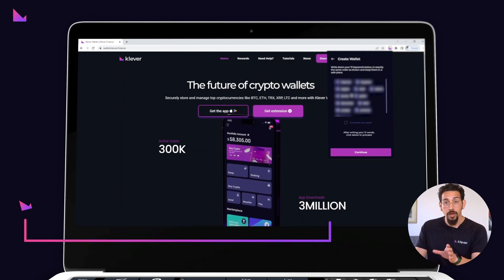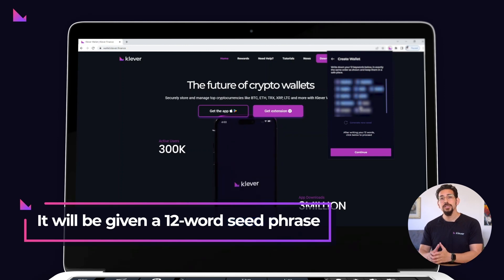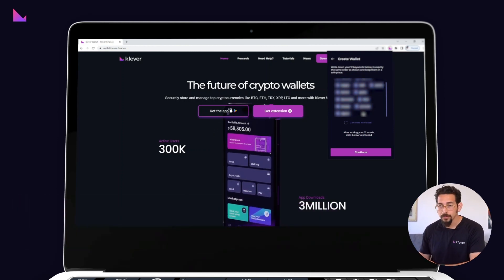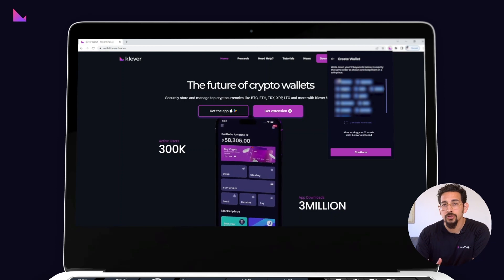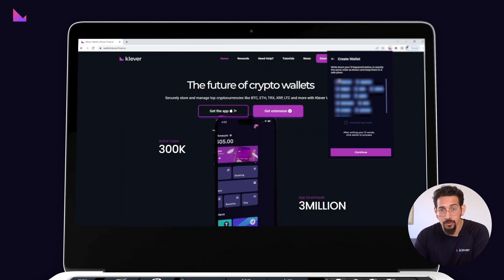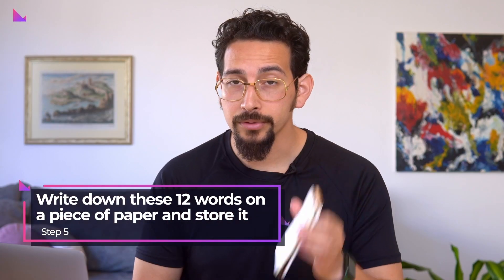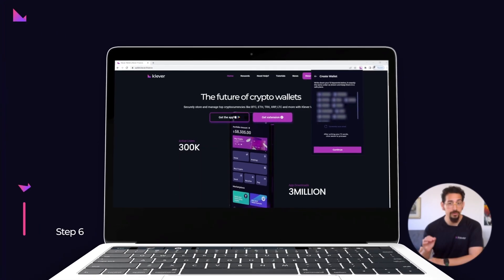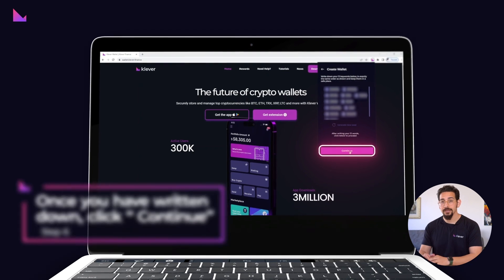Create a New Wallet with Klever Extension: Easy Step-by-Step Tutorial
Discover how to create a new wallet using the Klever Extension in this easy step-by-step tutorial. Klever Extension is a secure and anonymous web browser wallet that supports multiple blockchains like Bitcoin, Ethereum, BSC, Tron, and KleverChain. Learn how to quickly set up your multi-crypto wallet to store your favorite crypto assets and connect to Web3 dApps.